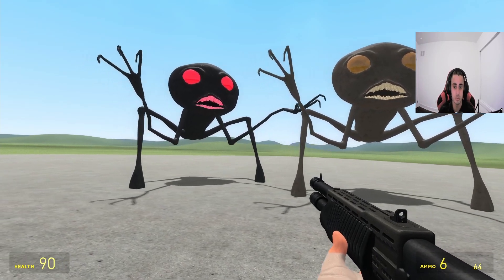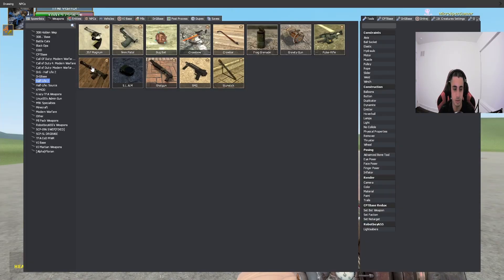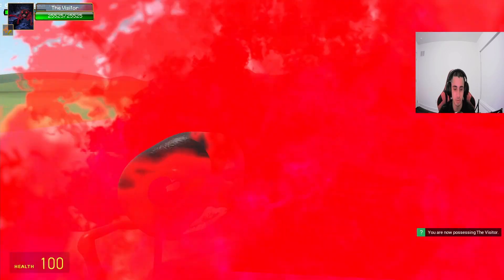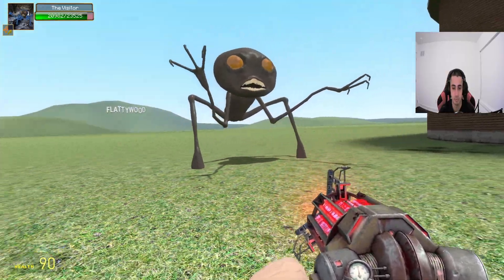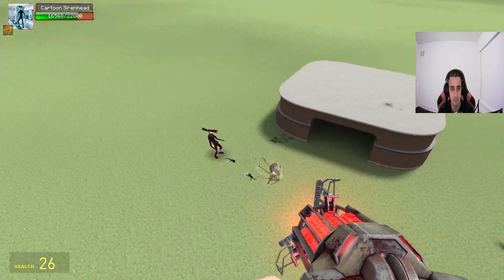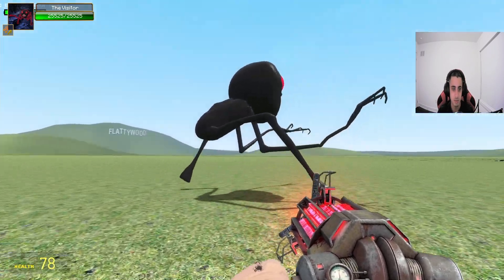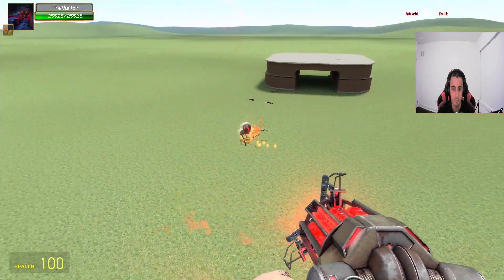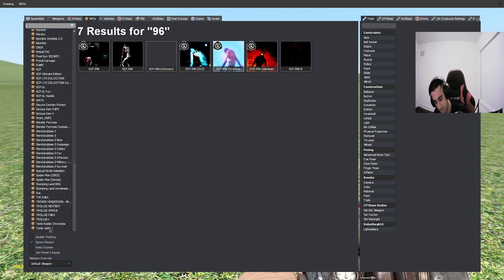Creepy telekinetic Aliens! | The Visitor NEXTBOT | Gmod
sub_confirmation=1

My setup:

The Station

- Table alternate link (if unavailable) (Canada)

Another RGB table that is similar to mine

The Computer

- CPU Cooler Fan

Other

- Chair Mat for hard wood floors

- Light Stands

The Visitor
Garry's Mod
Red Hulk
Cartoon Cat